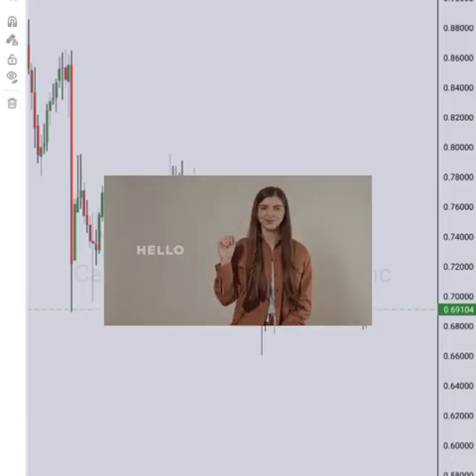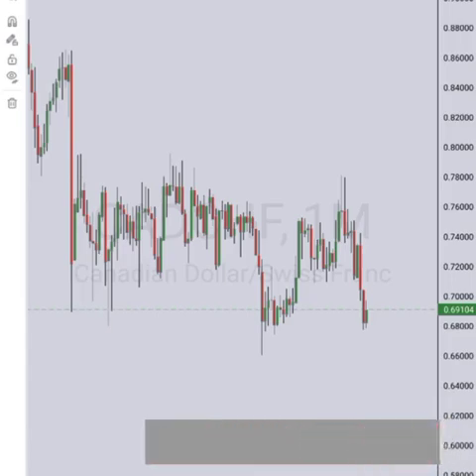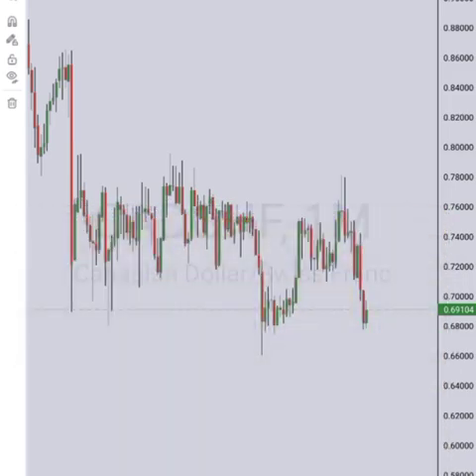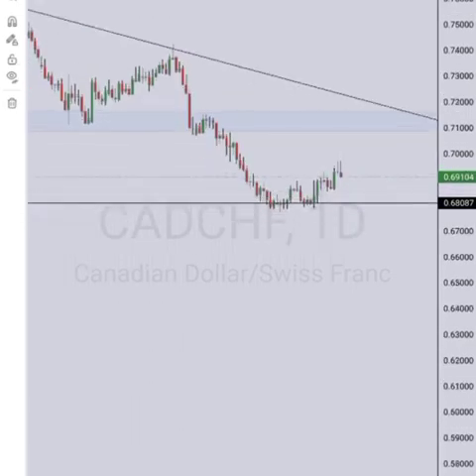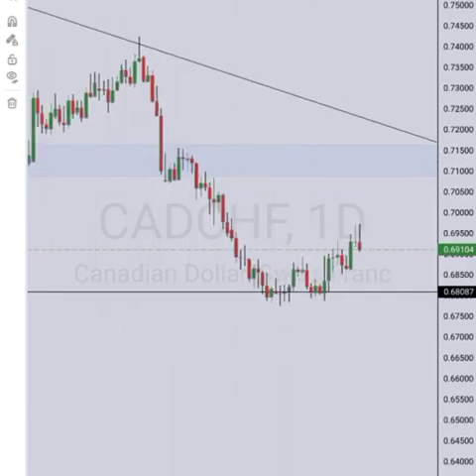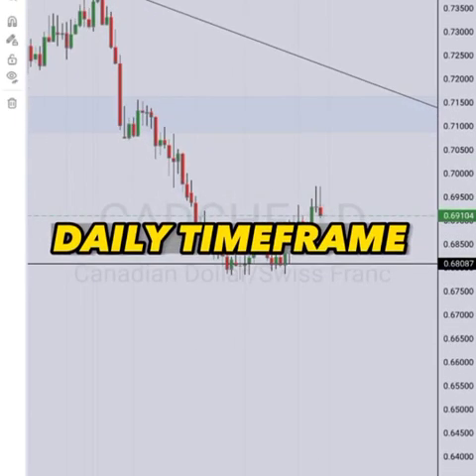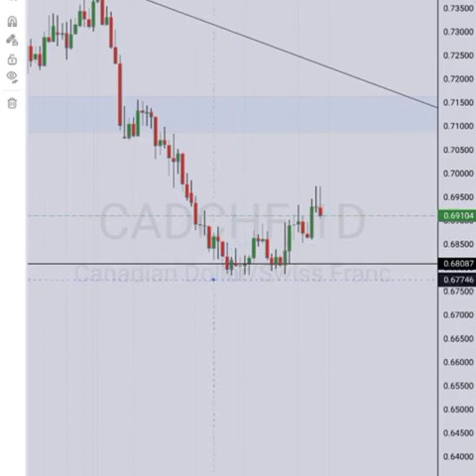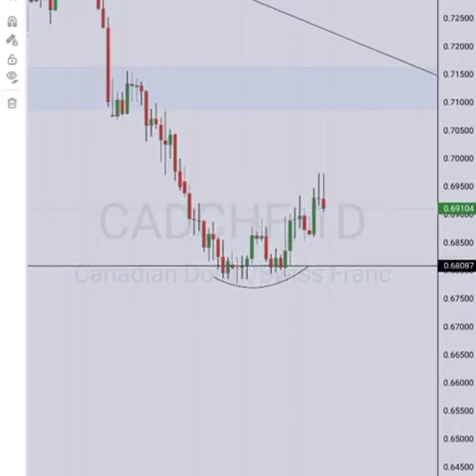MARKET TOP DOWN ANALYSIS.... Cadchf monthly lookout✅✅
👋Hello guys, I'm Shedrack chidera also known as shedifx. Welcome to my Forex analysis video! In this video, I will be sharing with you my technical analysis of the market.

I will be using various charting tools, such as trend lines and moving averages, to identify key support and resistance levels and potential trade setups. I will also be discussing the impact of recent price action on the market and how it may affect future movement.

Throughout the video, I will be sharing my thoughts and insights on the market and providing you with actionable trading ideas. My goal is to help you make informed trading decisions and improve your overall success in the Forex market.

Kucoin: download app and use code to sign up (rJWLNE2)
Binance: use my ID to sign up (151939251

LEGAL:
You can accept that I will get pay for anything I suggest either as a partner or from my own items. Any profit or pay portrayals and optimistic proclamations just of your procuring potential. There is no assurance that you'll get the very outcome or any outcomes whatsoever besides , your outcomes will rely altogether upon your hard working attitude, experience, e.t.c. As usual, there is hazard with any business. I'm not a monetary guide and nothing in this video ought to be viewed as legitimate exhortation. You ought to do your own due deligence and research.